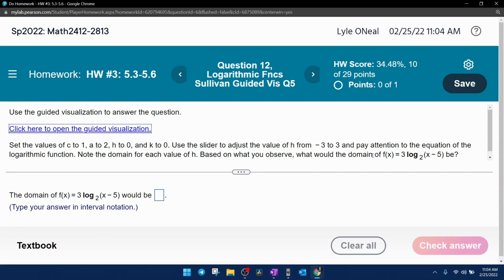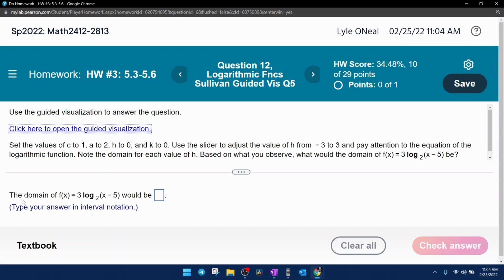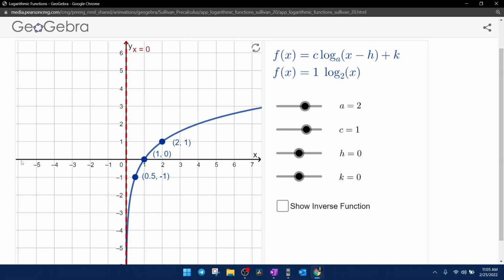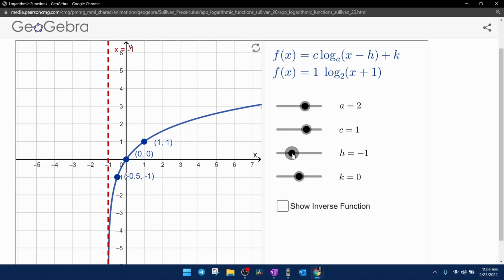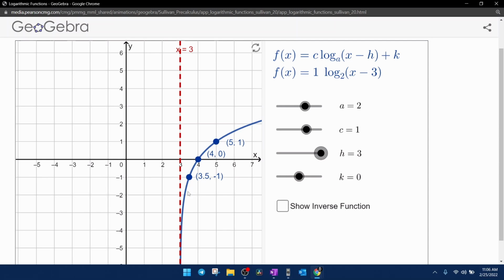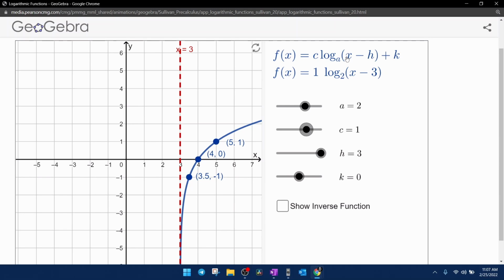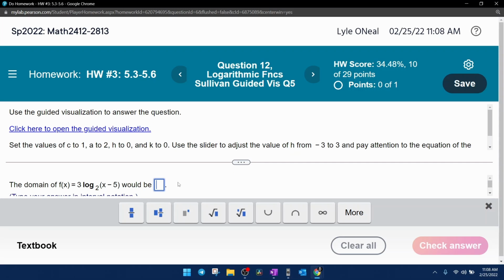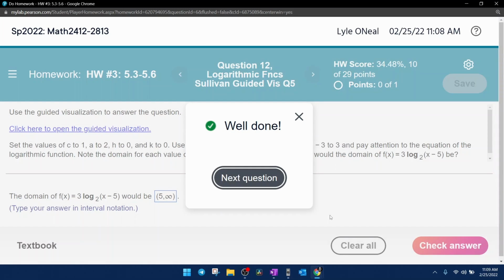Precalculus - HW#3 Question #12 - MyLab Math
Determine the domain, and its relation to the vertical asymptote, of a logarithmic function.